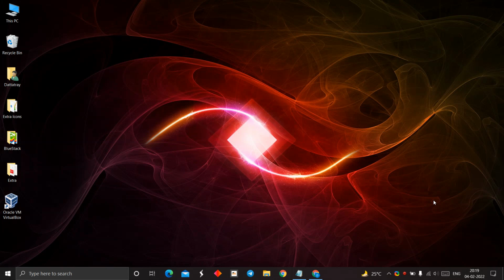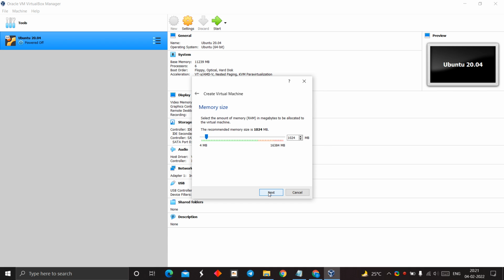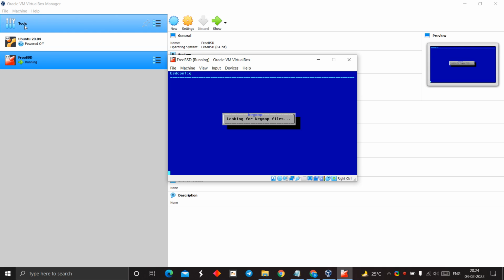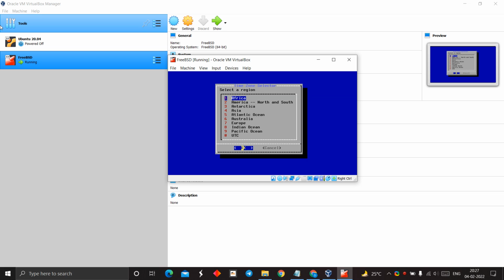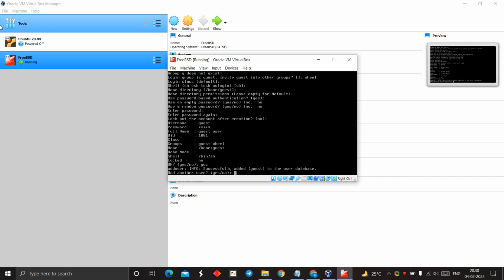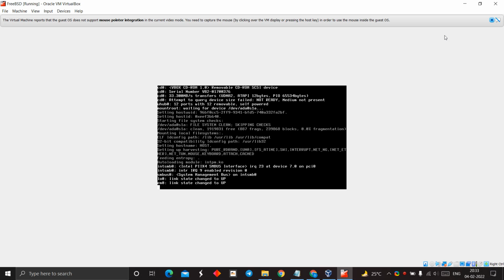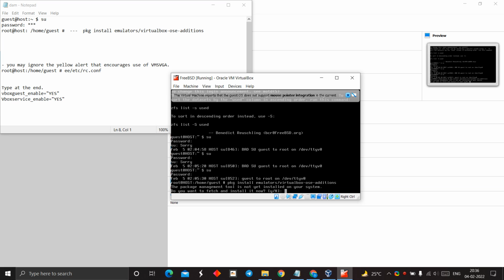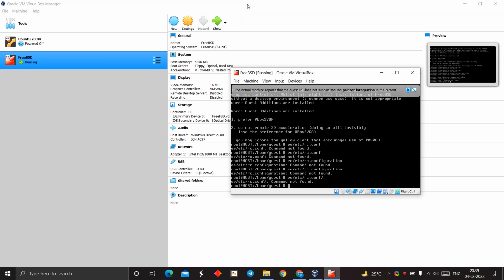Installation of Unix Operating System | Virtual Box | FreeBSD